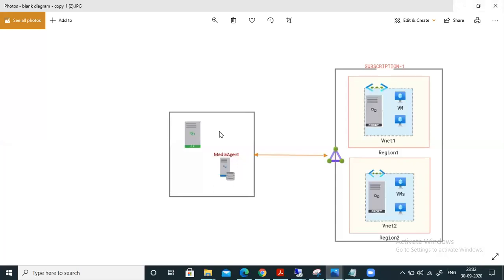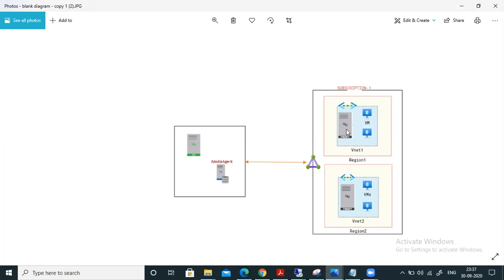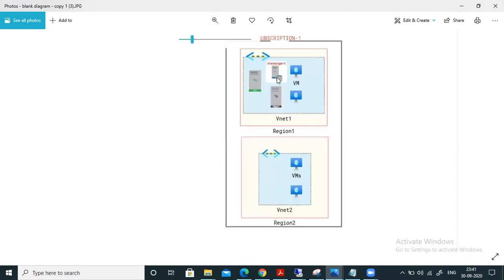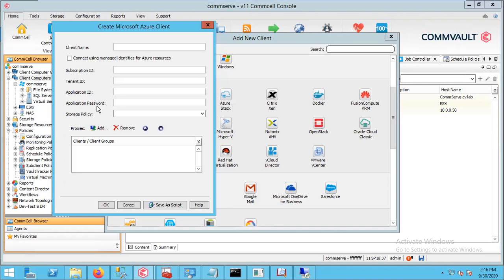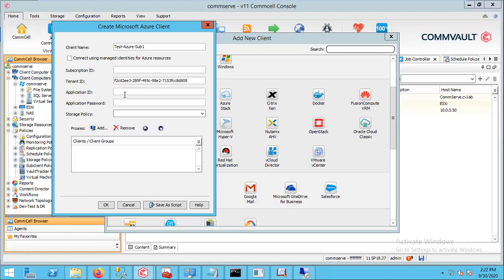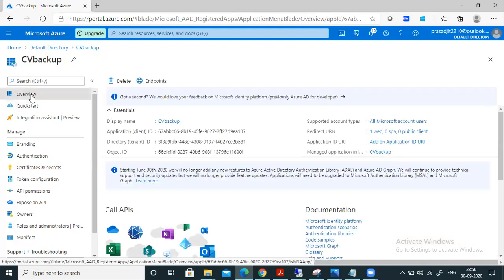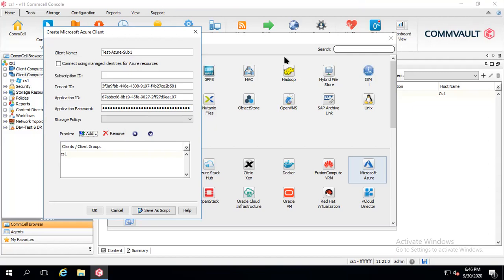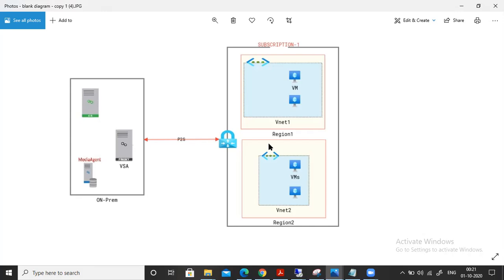Commvault -Azure VM backup configuration -VSA best practice -Cloud backup best practice in Commvault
Backup configuration of Azure VMs using Commvault, Best practices, VSA recommendation, etc